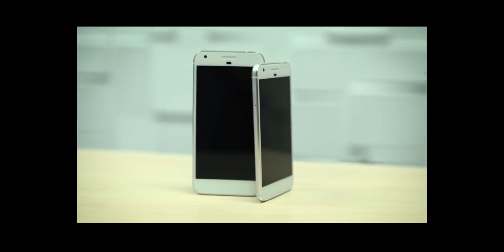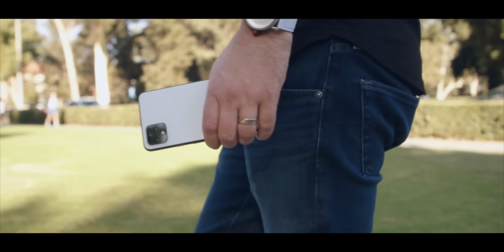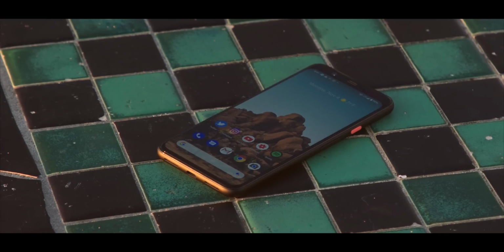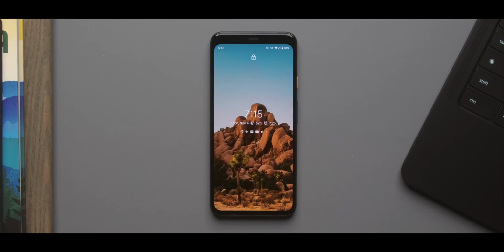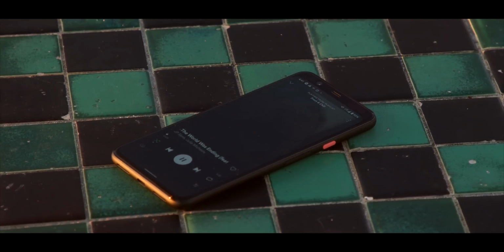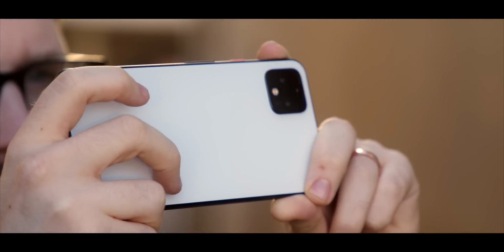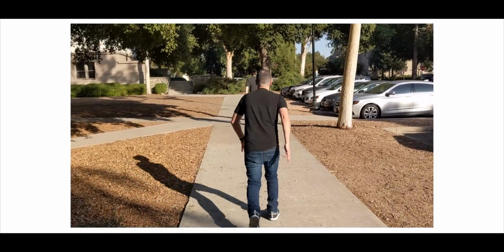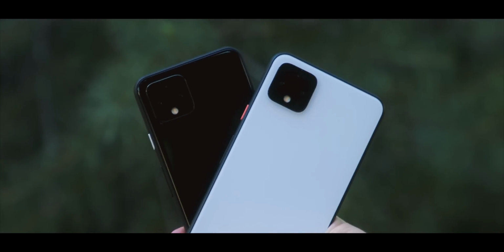Pixel 4 Review: Android Deserves Better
Pixel 4
The Google Pixel 4 and Pixel 4 XL were tough devices to review. I've been a fan of the line for years, but things were different this time. Let's get into what Google got right with the Pixel 4 and what went wrong.

-Pixel 4 & Pixel 4 XL Specs-
Price: $799-$999
5.7-inch or 6.3-inch OLED display
Battery: 2800 mAh or 3700 mAh
6GB RAM
64GB or 128GB of storage
Snapdragon 855
Pixel Neural Core
Dual rear cameras, 12.2 MP wide & 16MP telephoto
Dual speakers